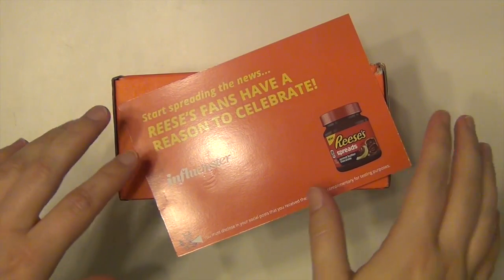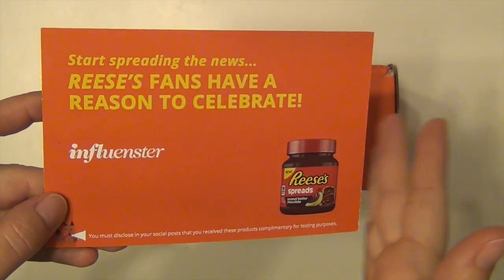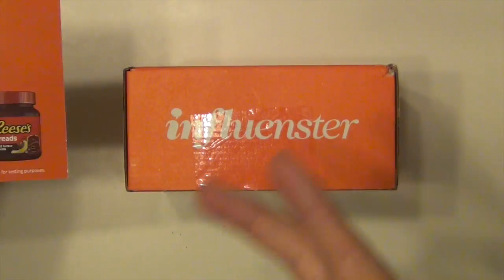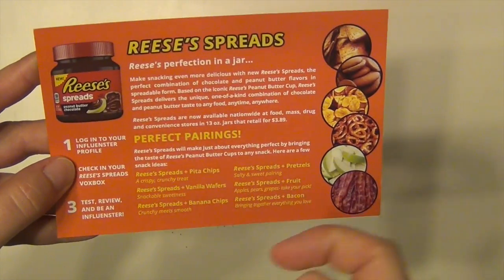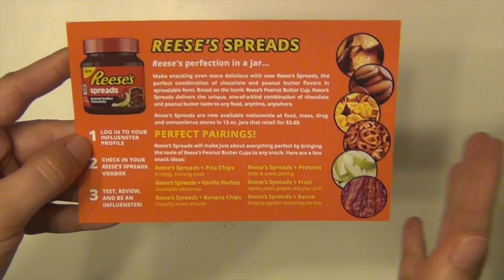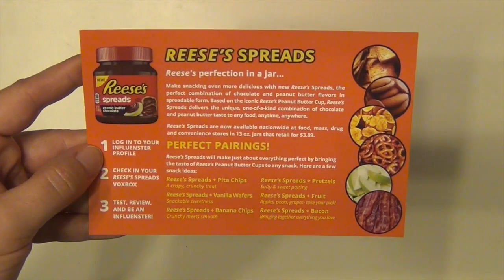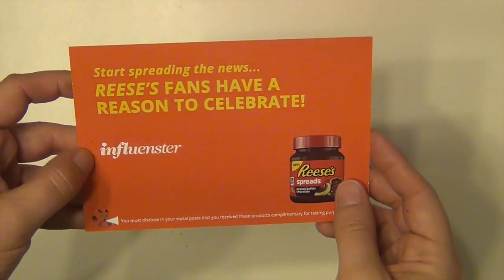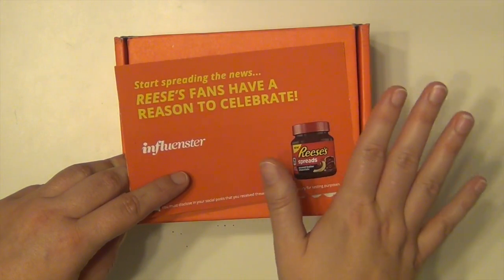Influenster Box: Reese's Spread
Hey everyone!  Here is a quick share of my lastest Influenster box.  Enjoy!  For more on the Influenster program and to get a free box of your own, go check them out